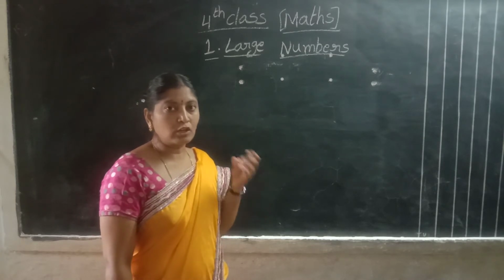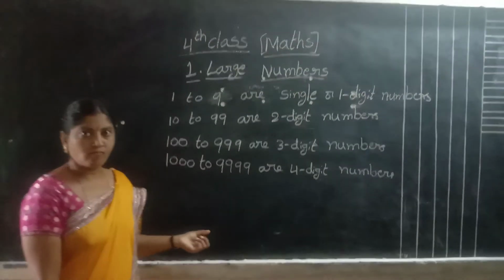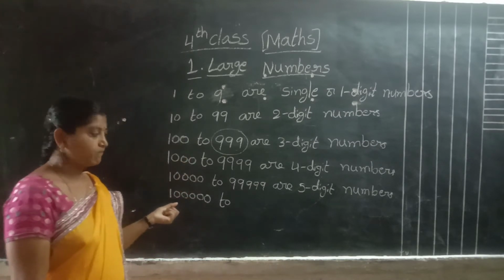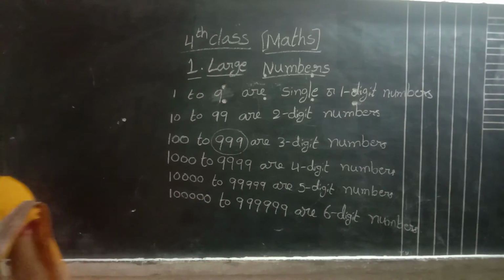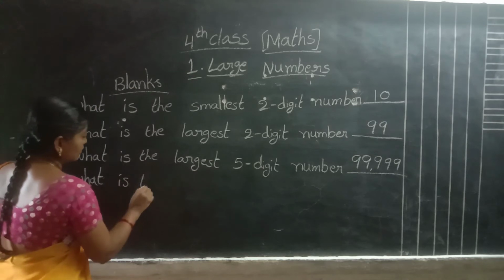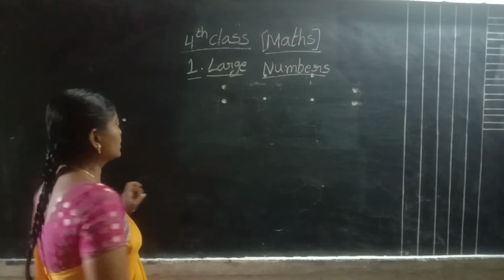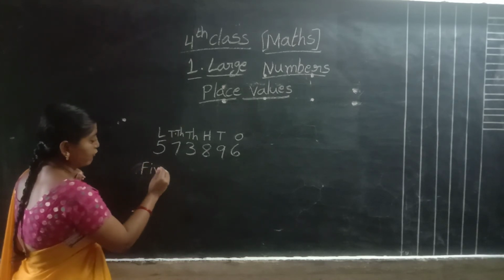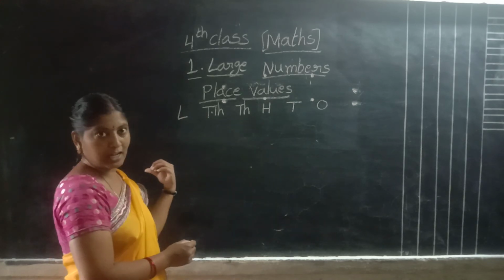Chapter:1 Large Numbers